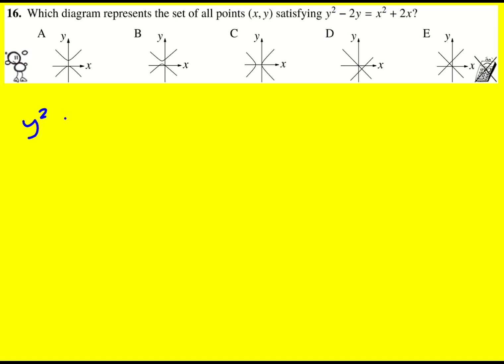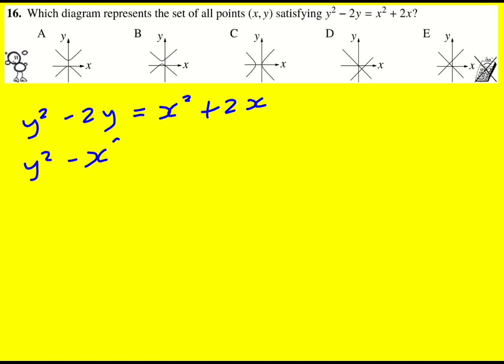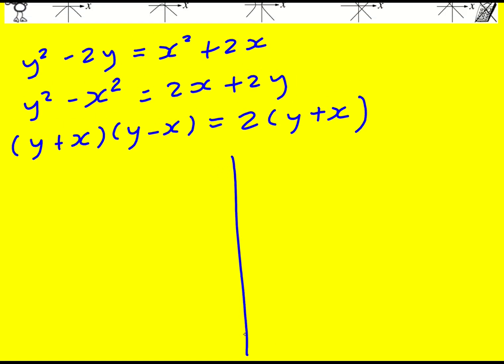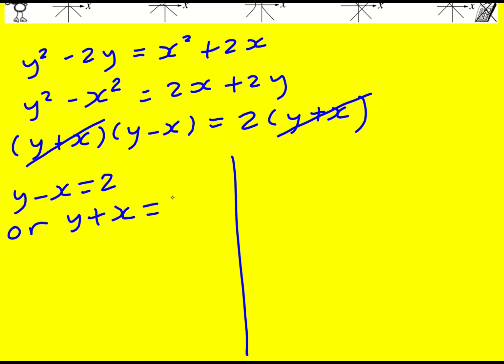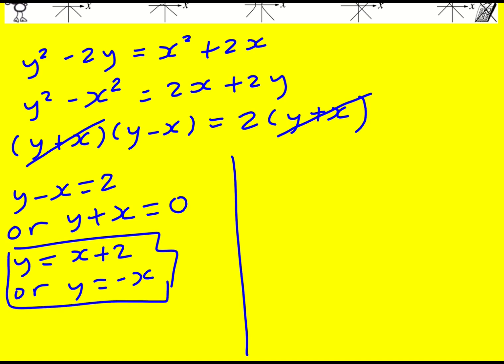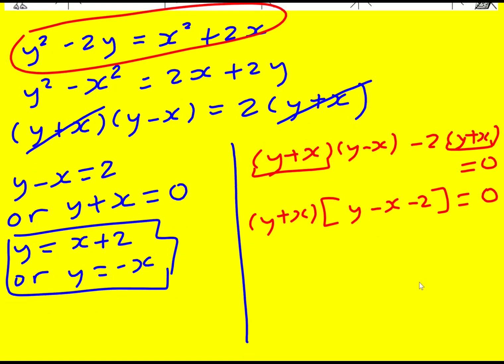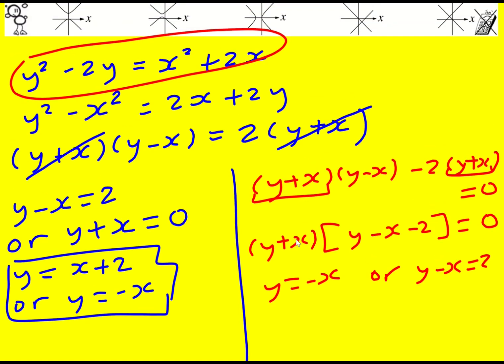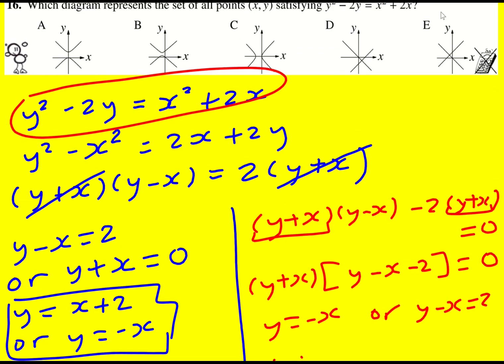SMC 2020 q16 (UKMT Senior Maths Challenge)